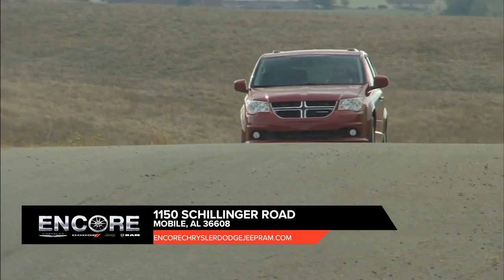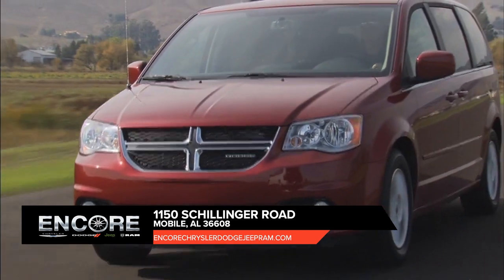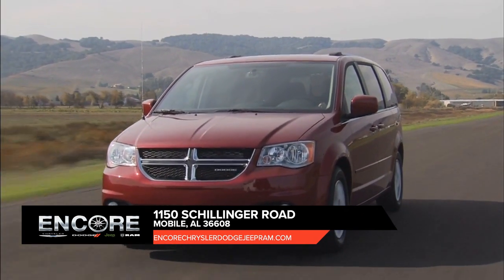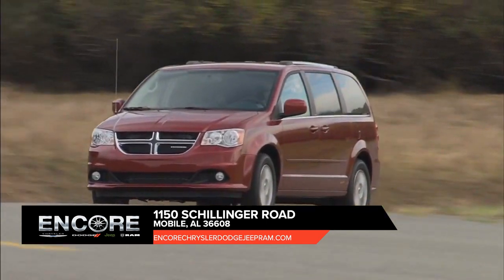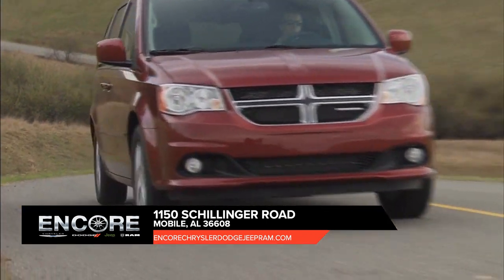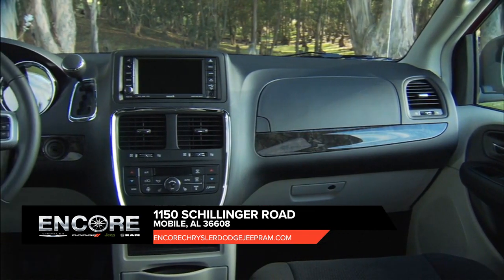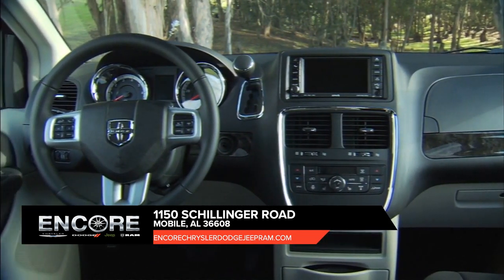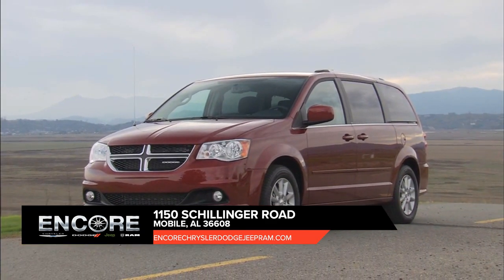New 2020 Dodge Grand Caravan Spanish Fort AL | 2020 Dodge Grand Caravan sales AL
2020 Dodge Grand Caravan

Backed by outstanding service, we offer you the premier in selections and noteworthy deals at Encore CDJR Spanish Fort  AL. For returning or new customers, we supply you with the excellence and efficiency in service you require for purchasing a new or pre-owned Dodge. Our new and pre-owned inventories hold a wide assortment of Dodge's to suit every taste and need. Give us a chance to provide you with the excellence and efficiency you deserve. The wonderful folks at Encore CDJR are experts in all things Dodge related and are capable of doing whatever needs to be done to get you in a new Dodge today. Take the trip over from Spanish Fort  AL to Encore CDJR today and see why they are the matchless Dodge dealer in the area!